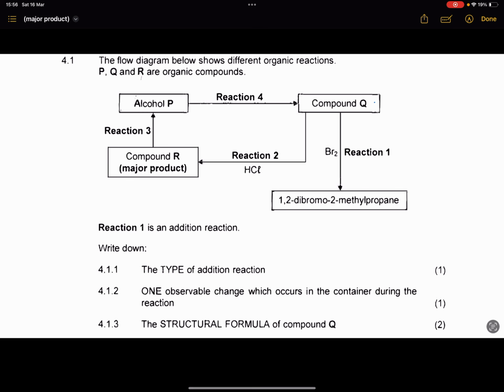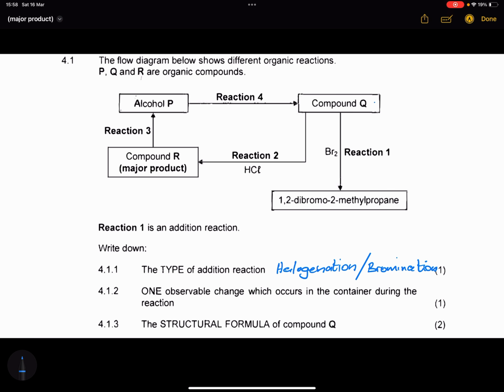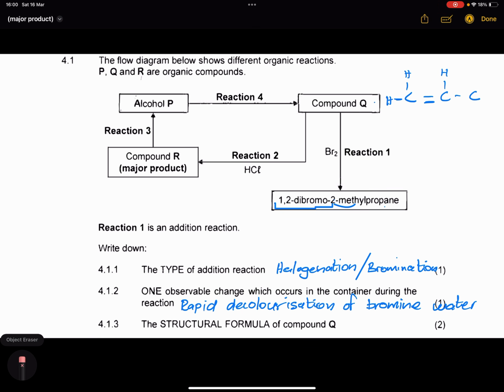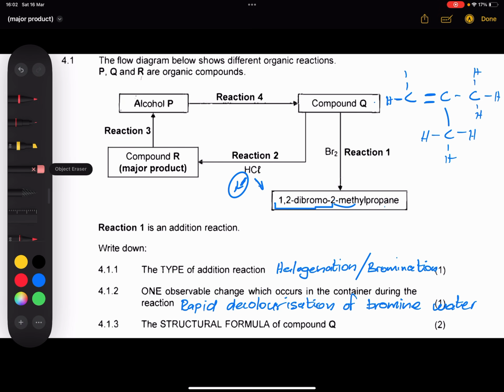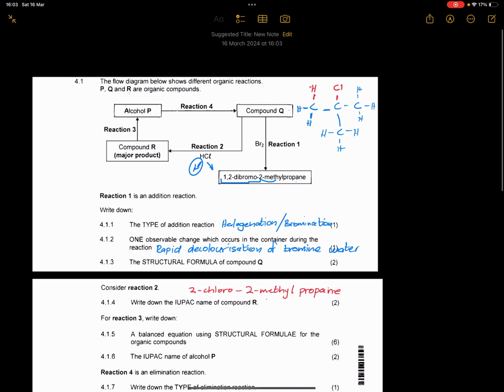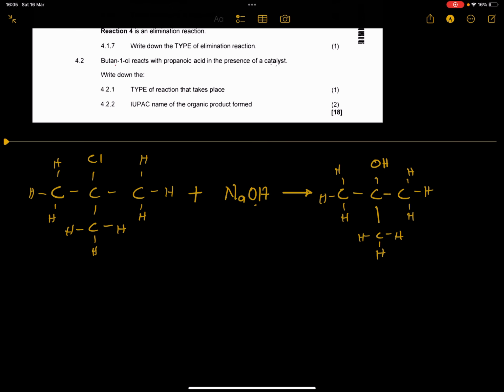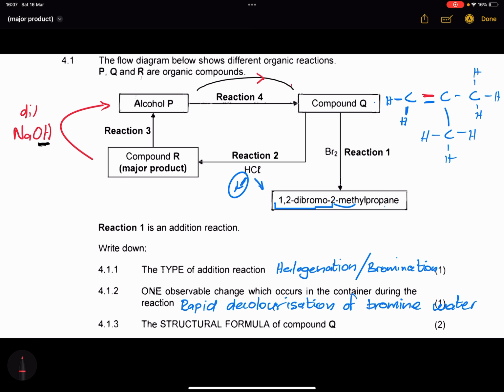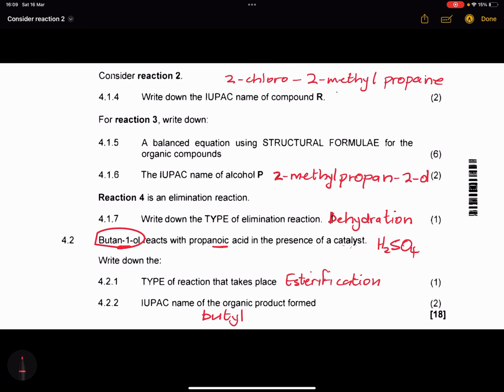Grade 12- Organic Chemistry Reactions | Revision | Mlungisi Nkosi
Revision in Organic Chemistry Reactions